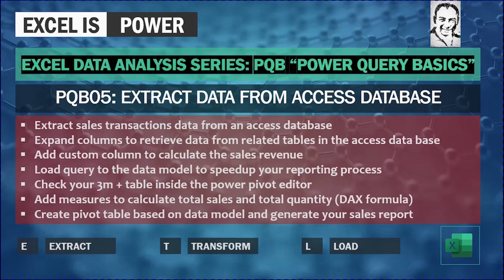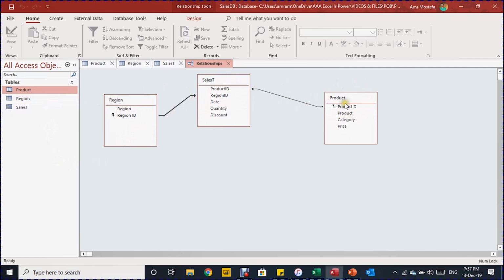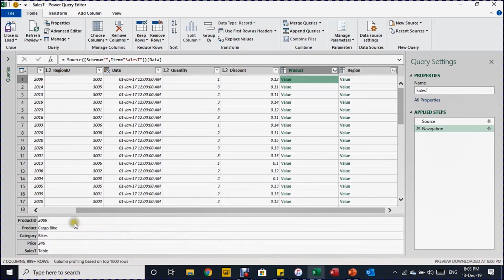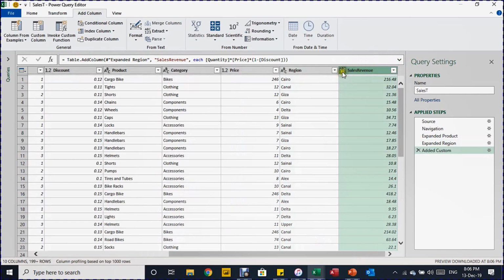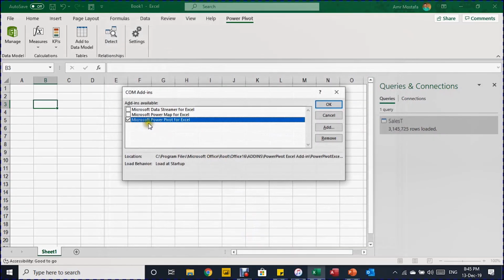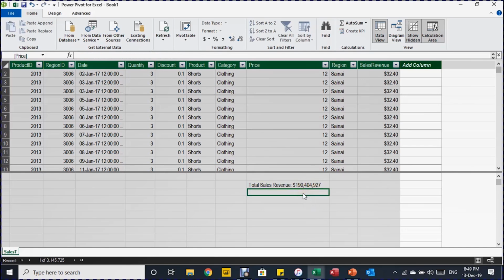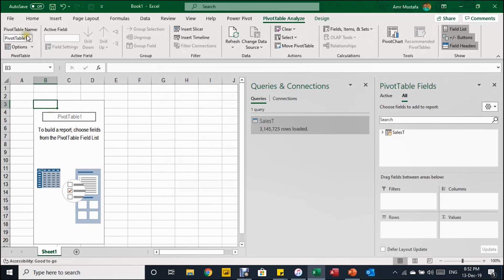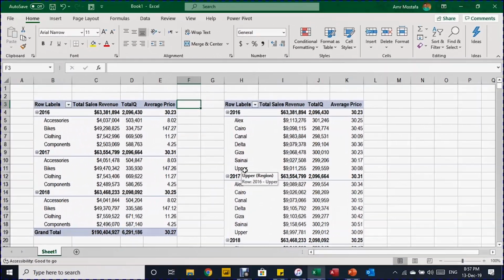PQB05 | Extract data from Access Database | Load to excel data model | Power Query Basics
0:00 Intro
1:55 access data base preview
3:56 Extract data from an access database
6:43 Expand columns to retrieve data from related tables
8:05 Add custom column to calculate sales revenue
11:34 Preview data model & add DAX measures
16:52 Pivot table based on data model to generate sales report
20:35 Close